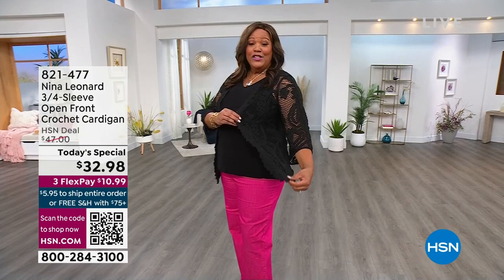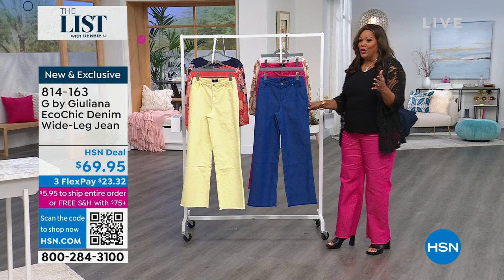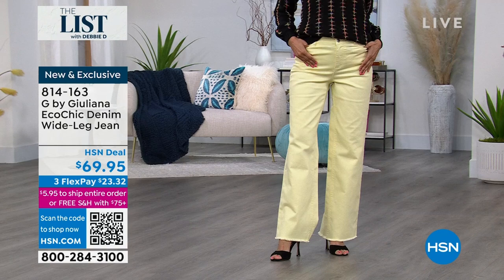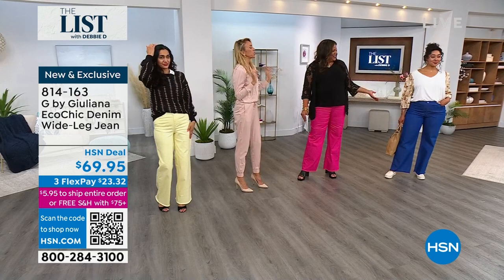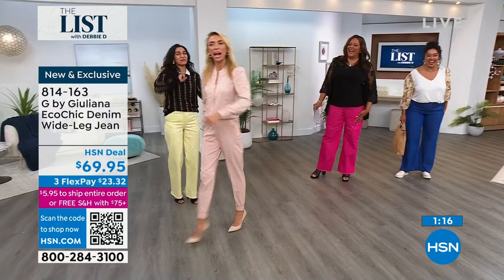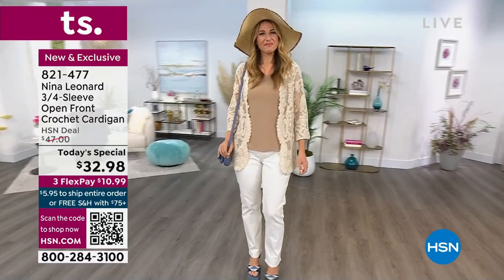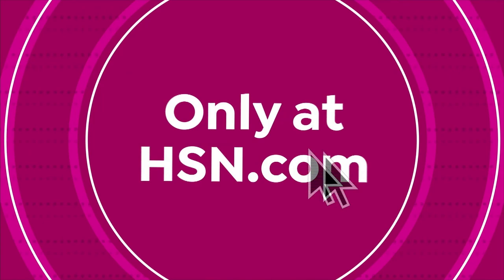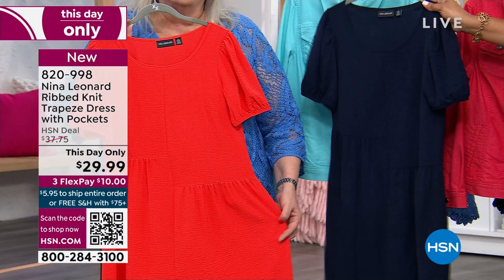HSN | The List with Debbie D 03.02.2023 - 09 PM